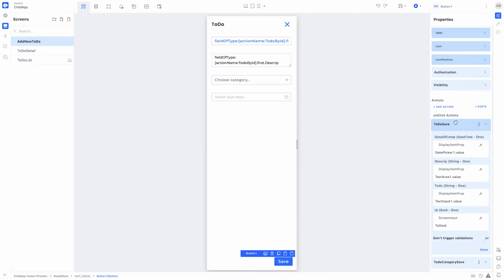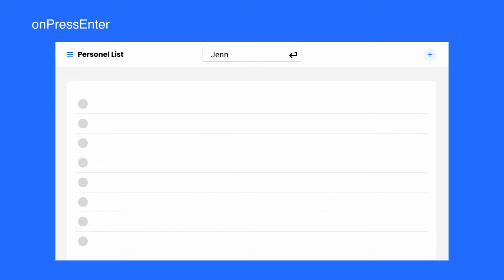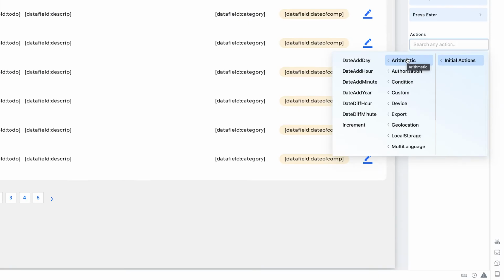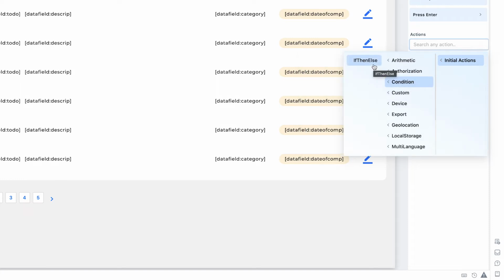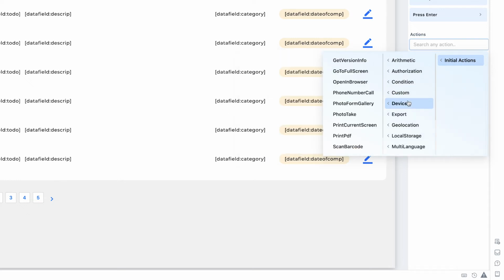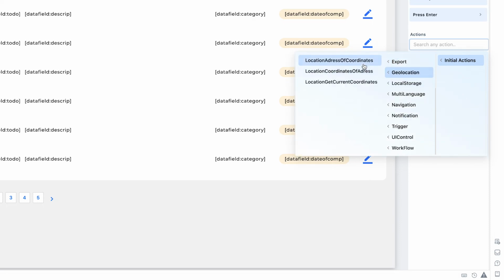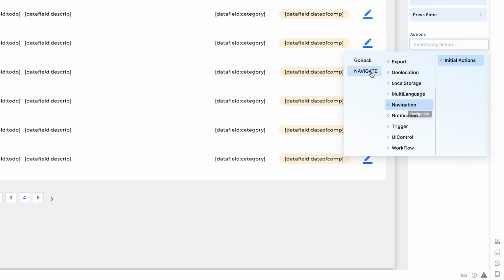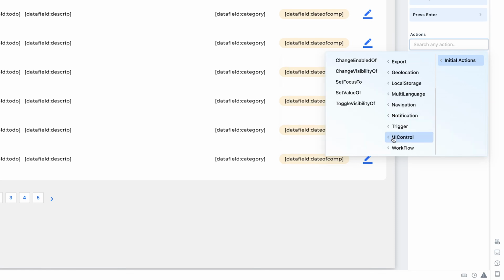Kuika Beginner System Actions #11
What is Kuika?
Kuika is a low-code platform that helps you develop web and mobile applications.
Respond to constant increasing application demands by creating applications with Kuika's innovative graphic user interface instead of traditional coding processes.
With more than eighty ready-to-use elements, you can quickly design application screens in multiple languages. You can connect the applications you develop with your existing databases or APIs. Manage repetitive jobs such as daily reports or sending data to external systems with Scheduled jobs.
Ensure that the application you have developed is regularly on the agenda with push notifications and emails.
Convert the data you track in excel tables into the application in a few steps. With just one click, connect your application with users as web, android and ios.
Run the applications you develop on your own servers or on Kuika servers. Start application development by registering now